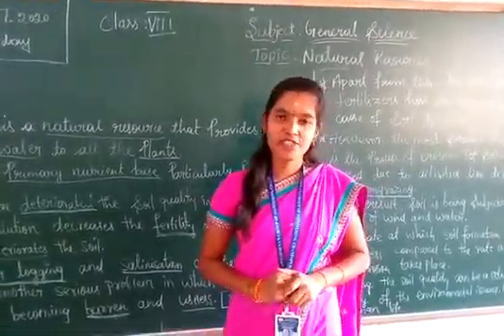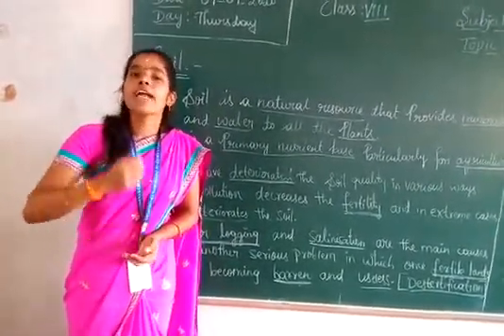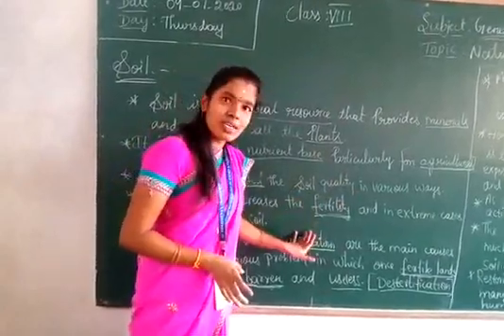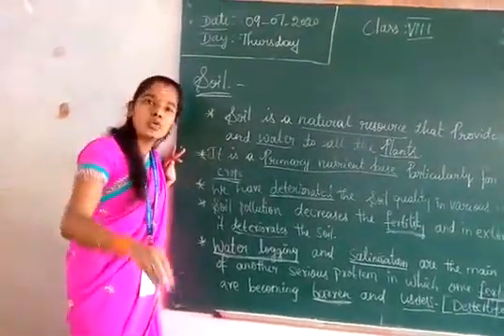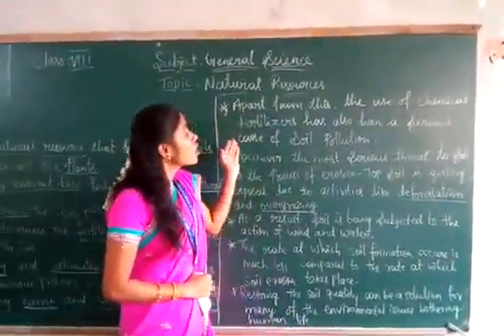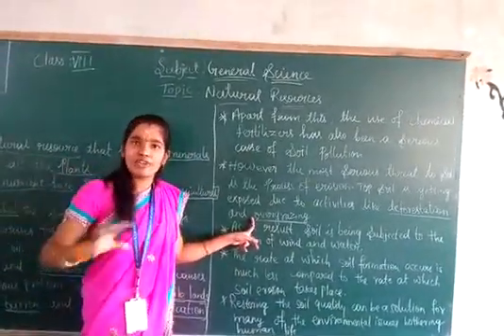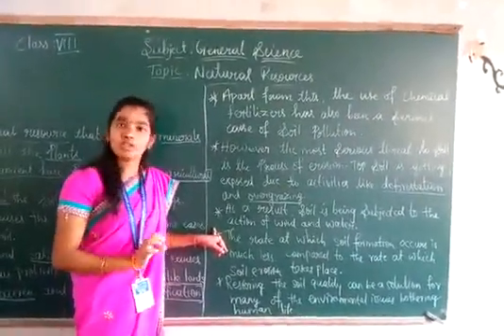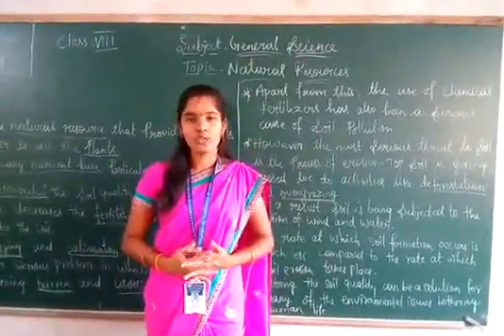Science 8th std chapter 1-Natural resources part 4